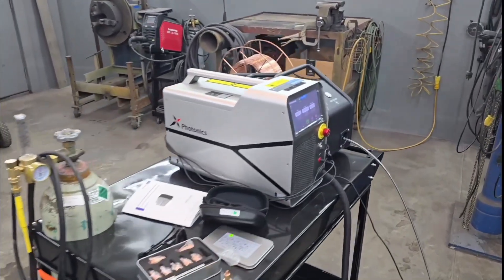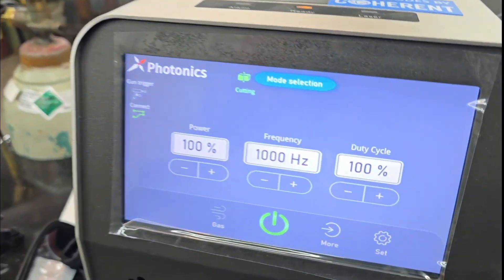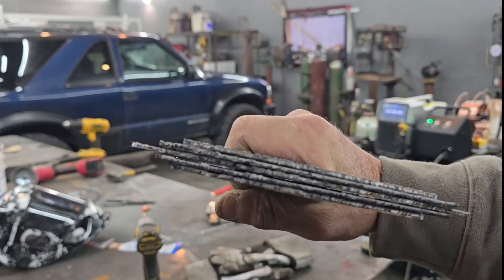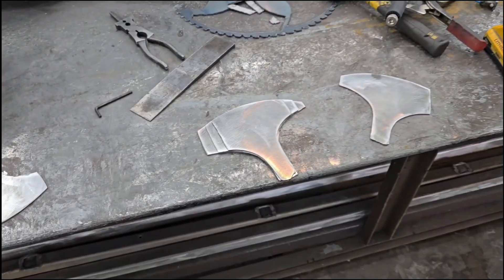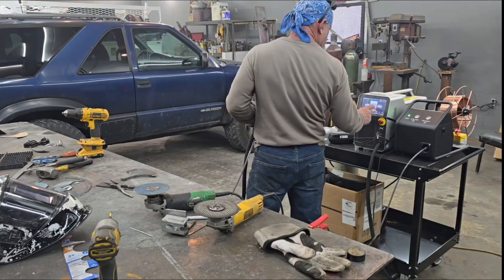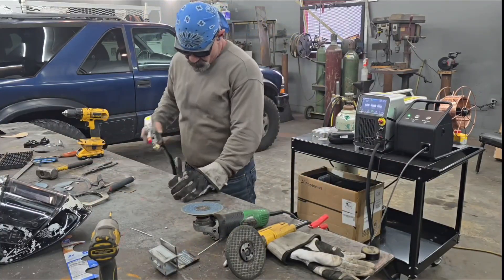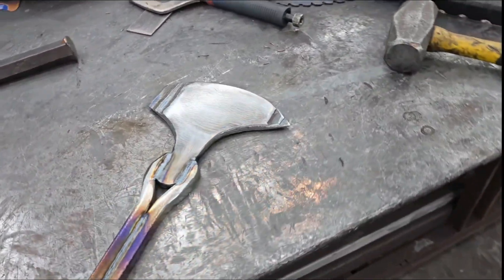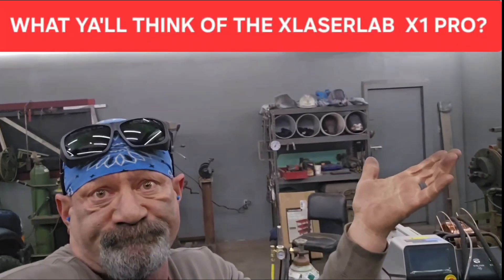Xlaserlab X1 Pro & my first time laser welding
Cutting & welding with the Xlaserlab laser welder

Remember to enter promo code CB28 to get 28% off on products...if you've used the code CB28 for a purchase you can use code CB32 for 32% off as a repeat customer

If you are interested in trying the Thrive Supplements that Tina and I have been taking since 2017 then send Tina an email request for information at and include your cell phone number in the email.  We can get you a discount on your first order.